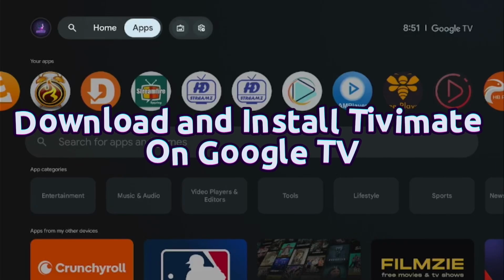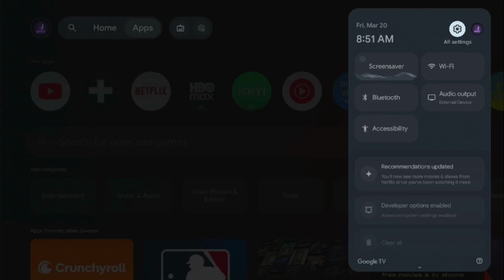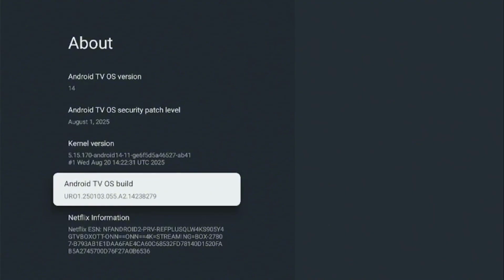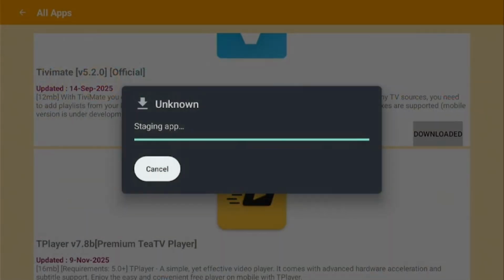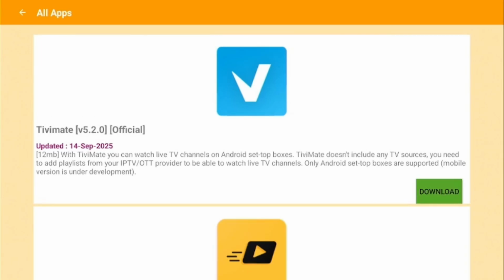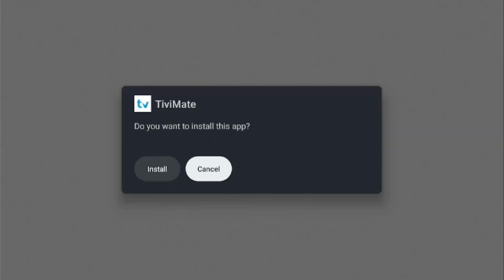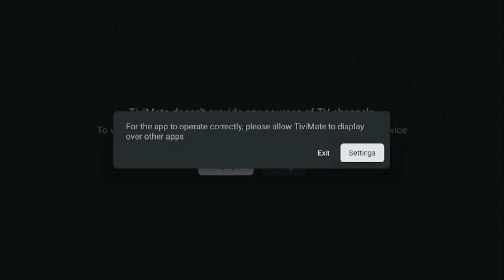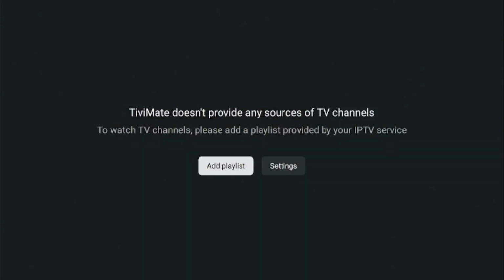Google TV: How To Download and Install TiviMate App | Install TiviMate on Google TV!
In this video, I will show you step by step how to install the TiviMate app on your google tv without google play store. This tutorial works for any device that runs on google TV. Watch till the end.